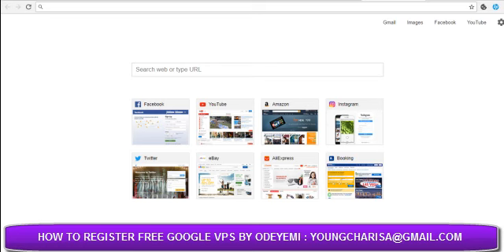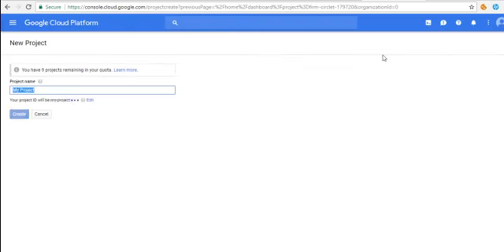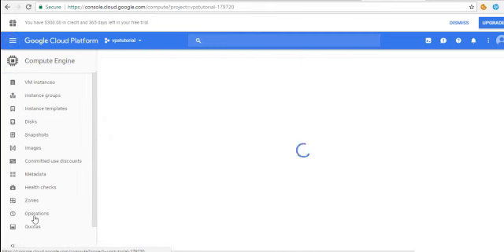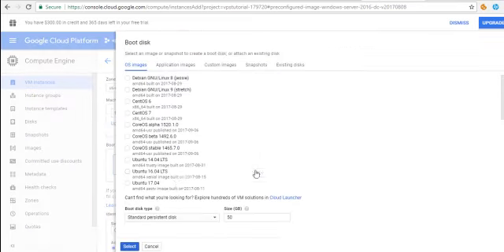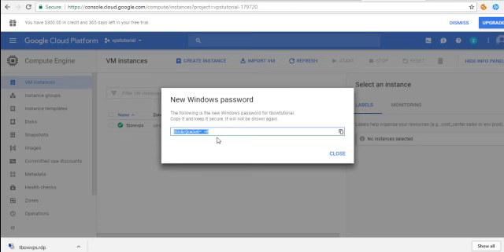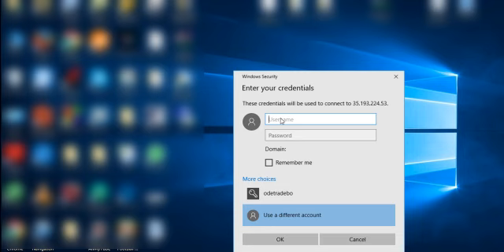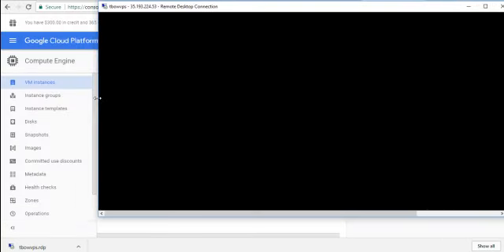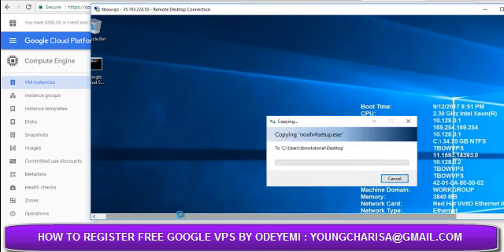How To Install Free Google VPS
Step by step on how to register and install free google console VPS. Watch to the end. Always here to help you out if you have any question.